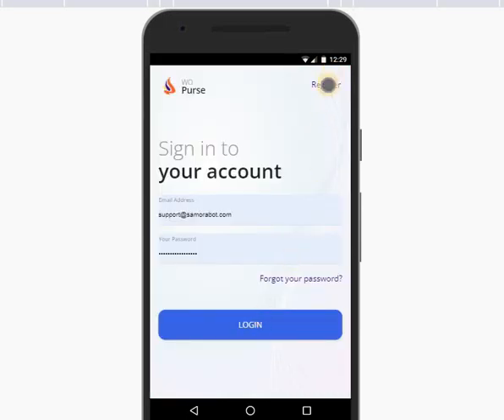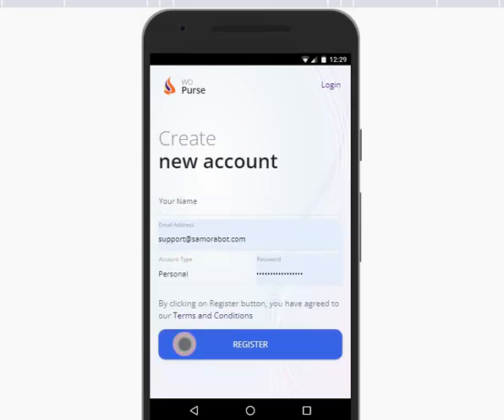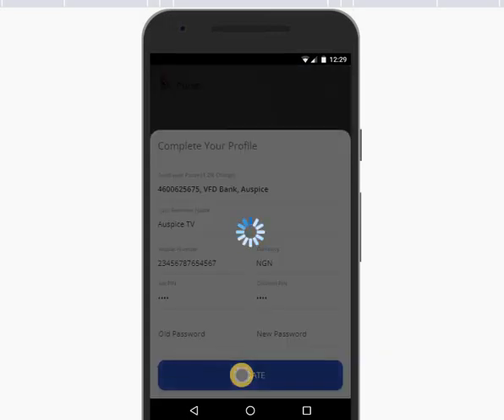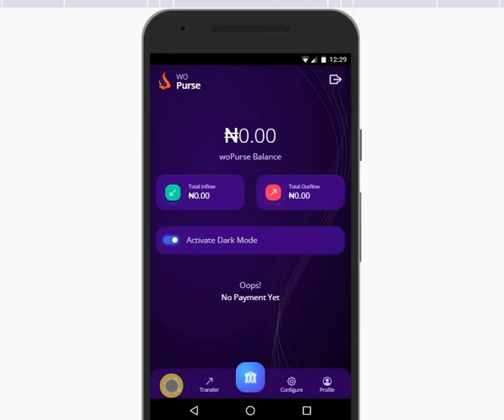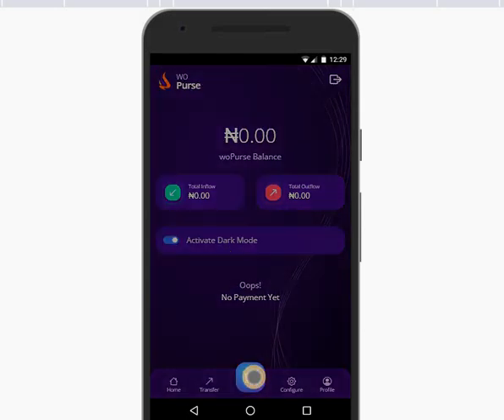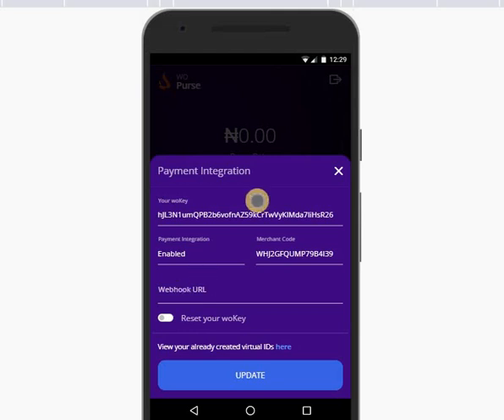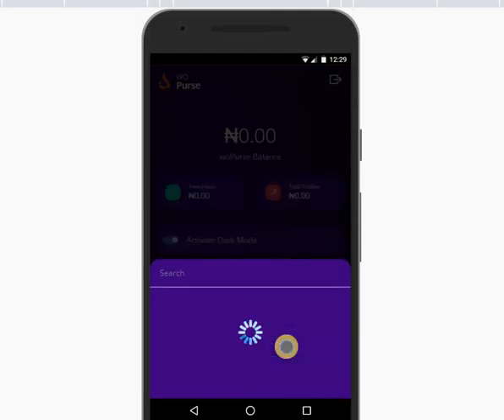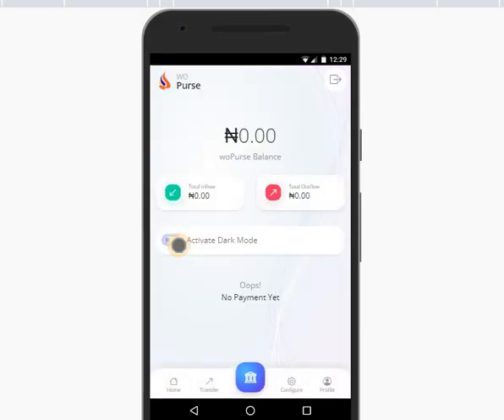How to Create A Personal and Merchant woPurse Account - woPurse Part 1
Send and Receive money via woPurse.

Fastest way to pay online or receive payments from customers with instant settlement. No 24hrs settlement delay.

Why woPurse?
Fastest way to pay online
Ability to make online payment faster on any platform that supports woPurse.

Start accepting payments instantly
woPurse is the fastest way to start accepting online payments with instant settlement.

Simple, transparent pricing
Zero integration fee. Zero maintenance fee. woPurse only charges 1.2% fee per successful transaction.

woPurse for individual: Individual can use woPurse to pay on any platform that supports woPurse Payment System.

woPurse for businesses: Accept payments from customers with no delay. woPurse offers instant payment settlement.

woPurse for developers: Integrate our API into any website that supports PHP and we offer seamless webhook response.